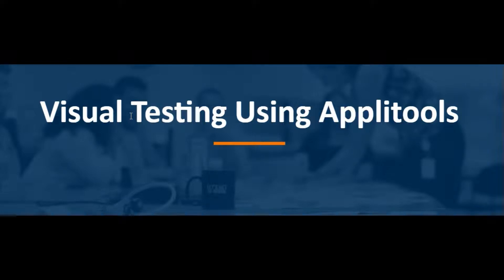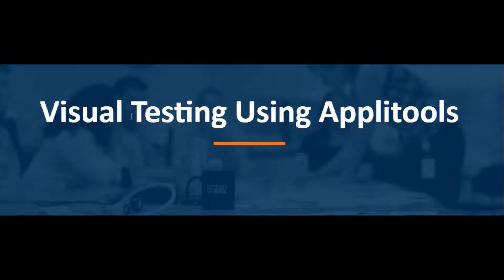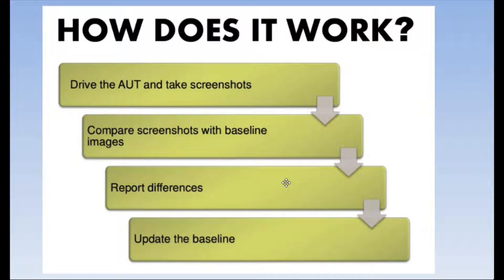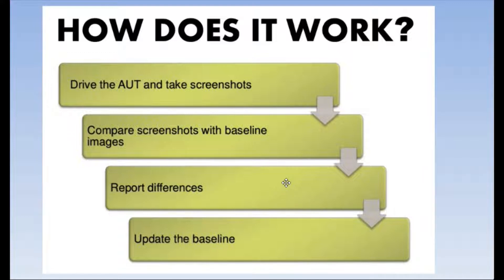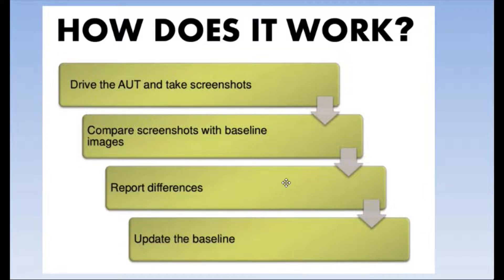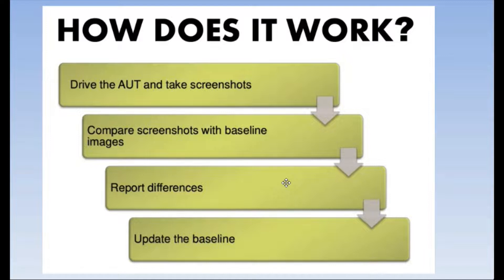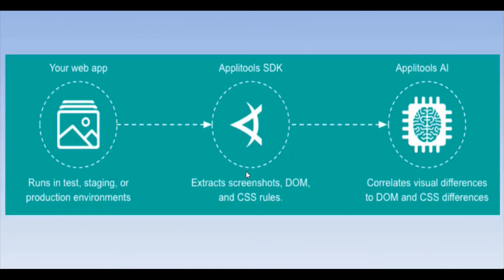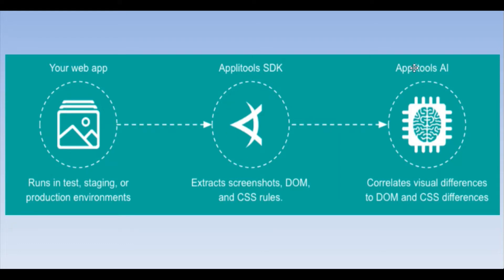Applitools Tutorial #5 | How does it work? | QA Automation Talk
This is the fifth video of Applitools Series. In this video we will cover in detail about Applitool eyes workflow?